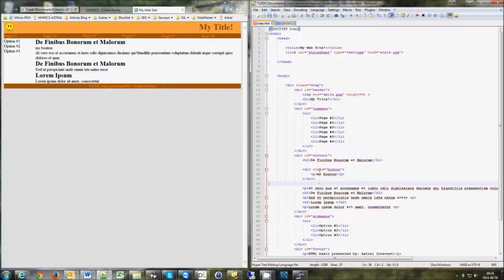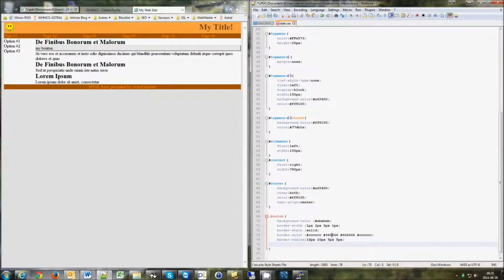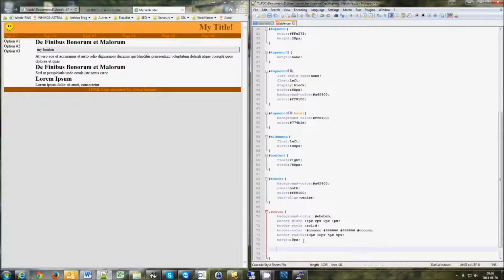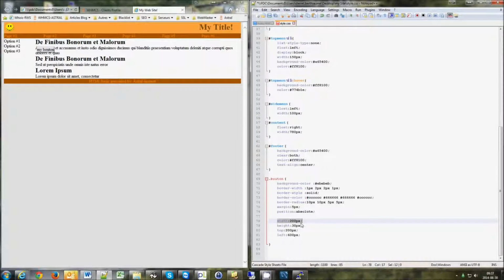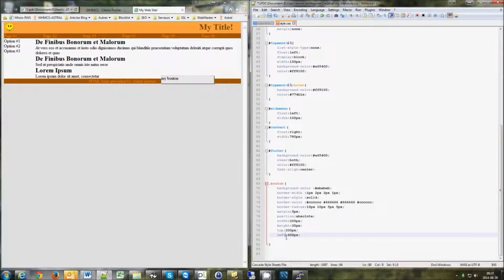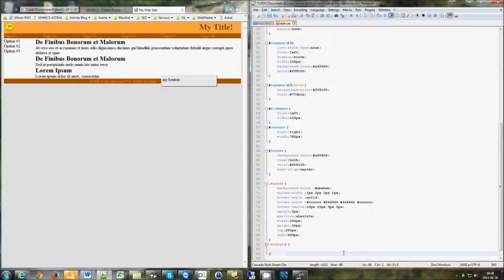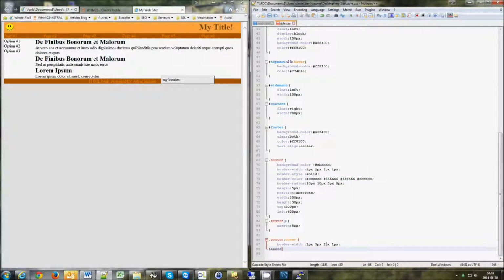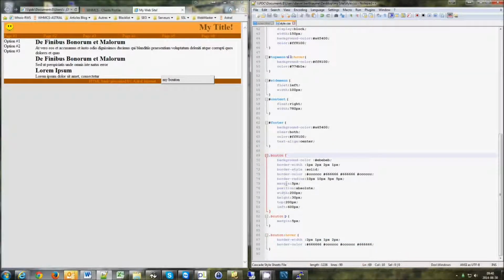Web Basic 101 -- Class 9!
An introduction for using the margin and padding attribute in CSS and the absolute position.